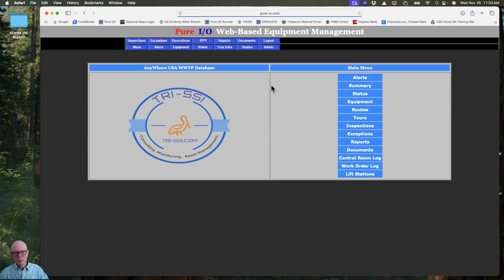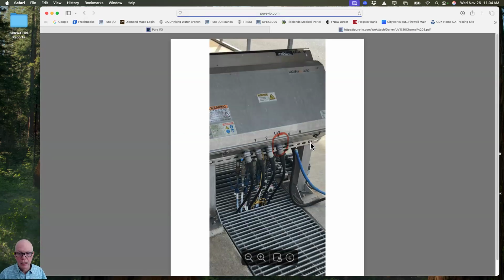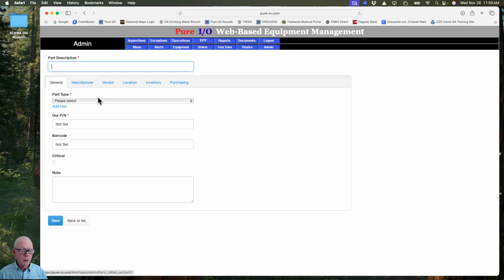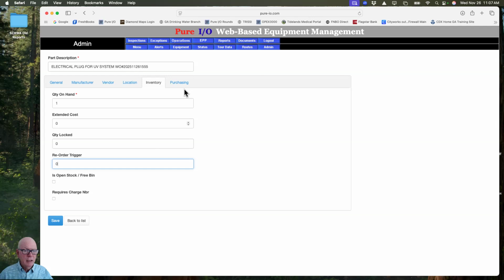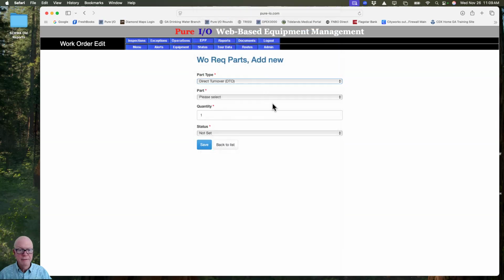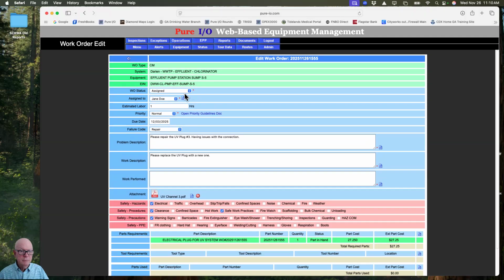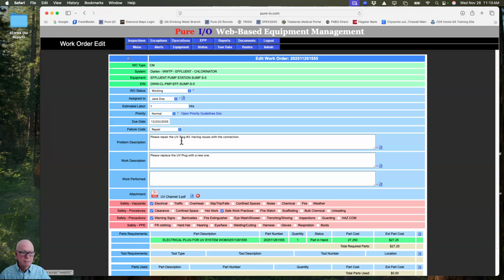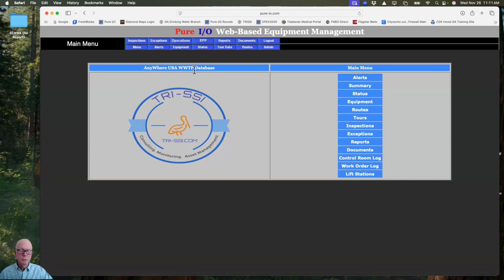Adding Parts into Inventory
In this video, I demonstrated how to add parts to inventory and assign them to work orders in the Anywhere database for PureIO. I show the process of receiving a special-ordered part and entering it into the parts table. I then assign it to a work order. I explain how to fill out the necessary fields, including part description, work order number, and cost information.
Finally, I demonstrated how to add the part to a work order and save it, allowing the work order to be properly tracked and billed.